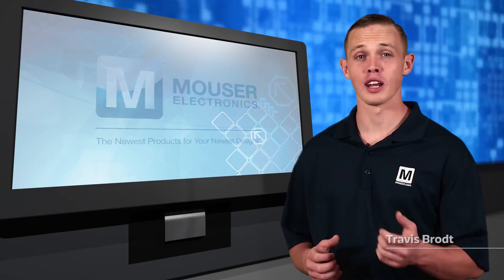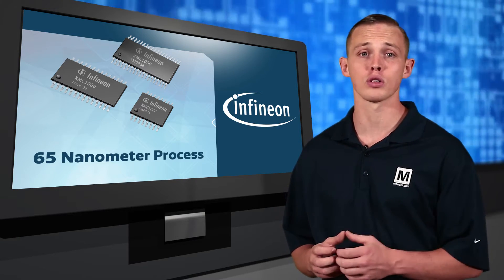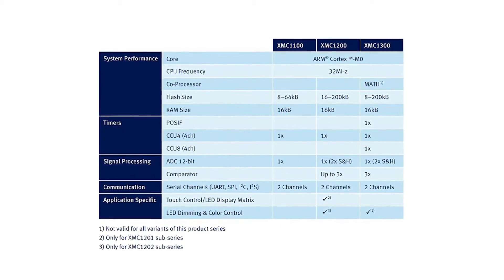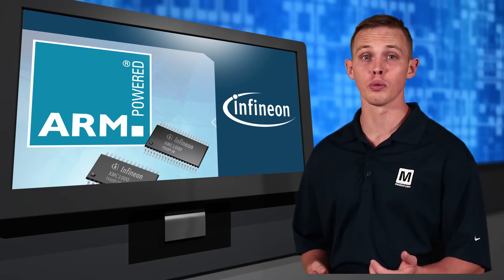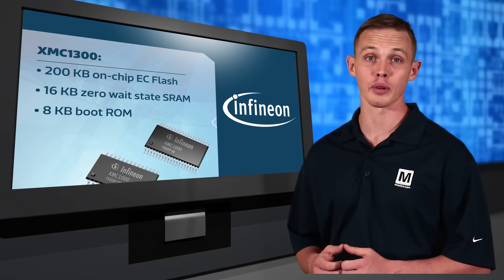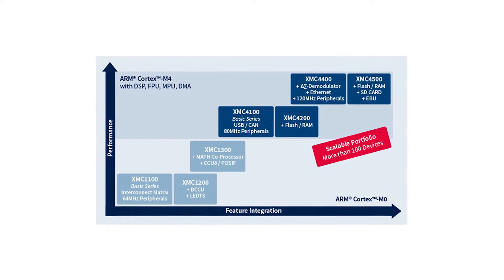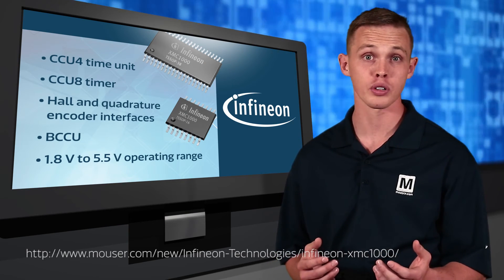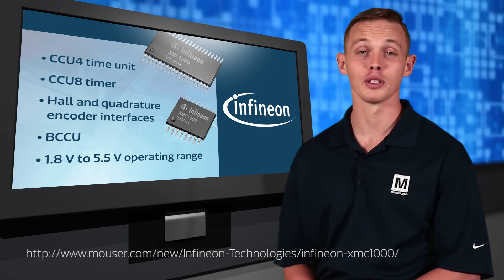Mouser Tech News – Infineon XMC1000 Industrial MCUs